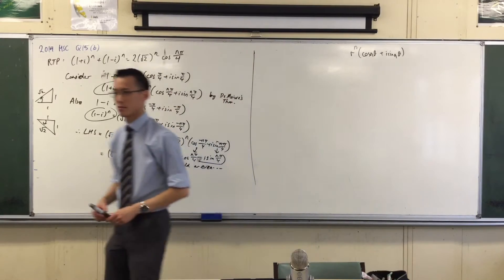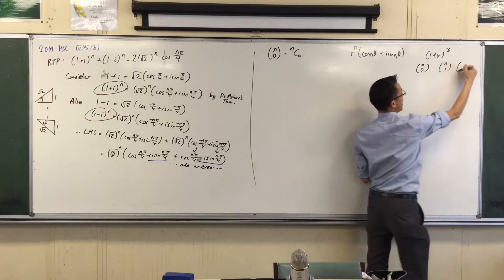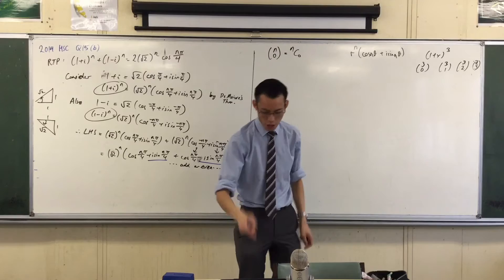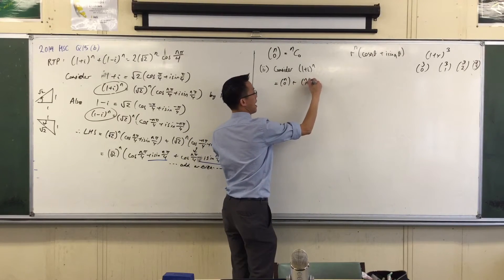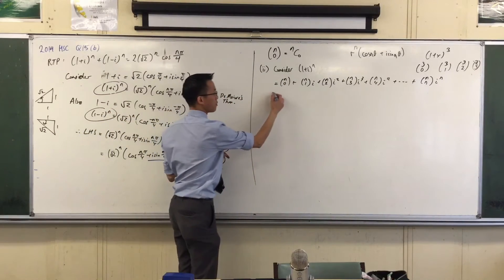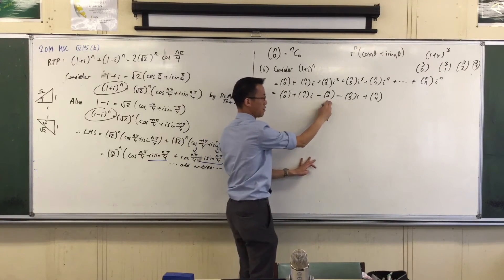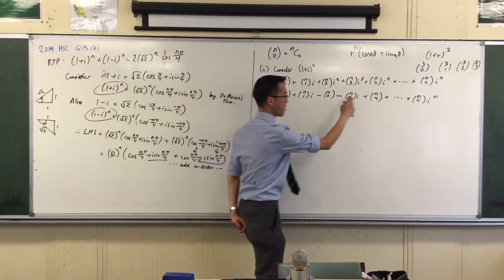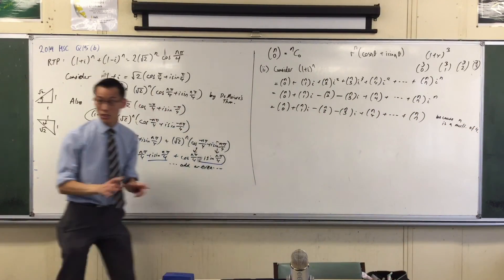2016 HSC - Complex Identity Proof (2 of 3: Using binomial theorem)